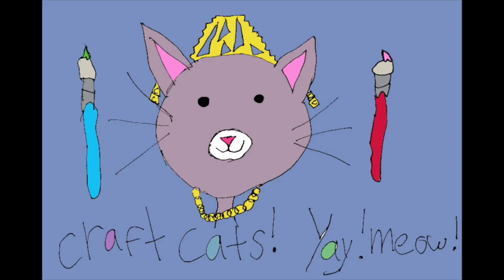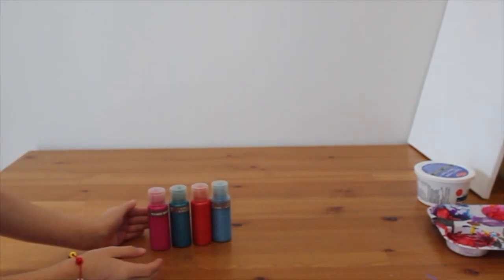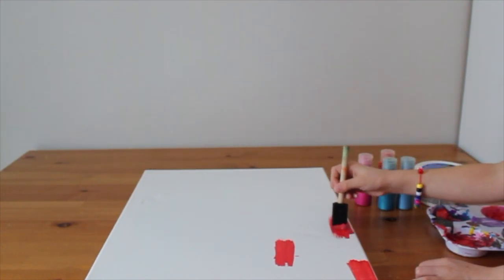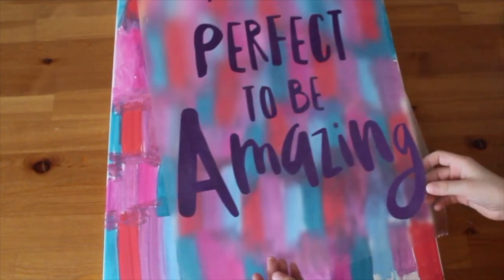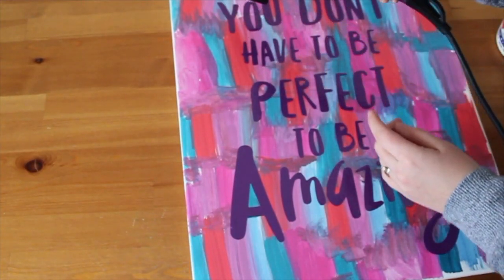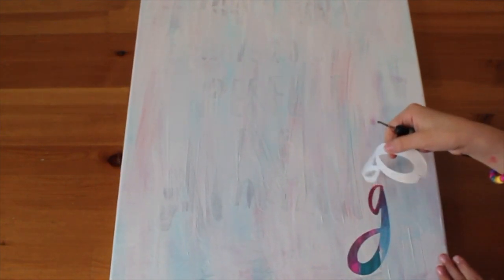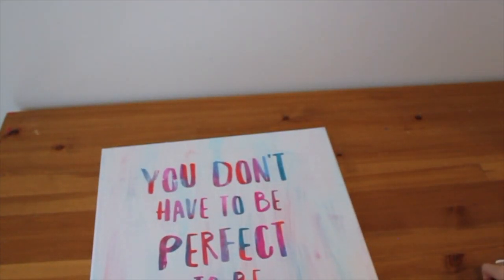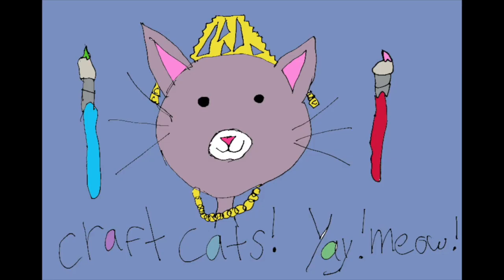Hot Mess Canvas Tutorial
Today our project is showing how to do a Hot Mess Canvas using a vinyl stencil.
Materials you will need for this Project:

-Acrylic Paint (a nice selection of colors)

-16-Inch-by-20-Inch Stretched Canvas, 5-Pack

-Vinyl Stencil (we use Oracal 651 Permanent Vinyl)

-Transfer Tape

-White Acrylic Paint

-A Nice Large Paintbrush

-Cutting mat (we use a 12” x 24” Cricut mat)

To cut the stencil I used my Silhouette Cameo

Step by step instructions are also listed on our blog post